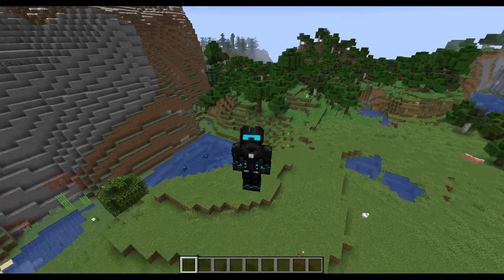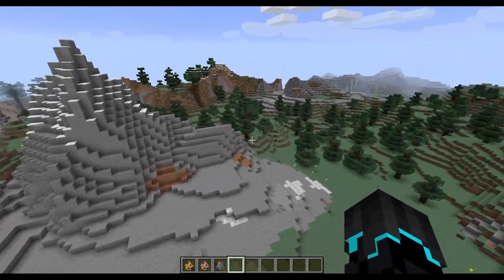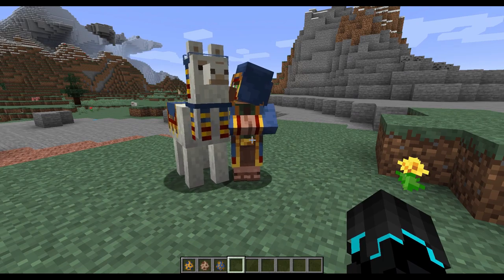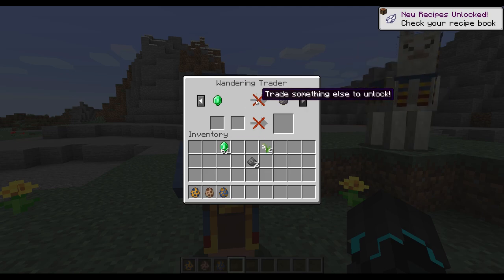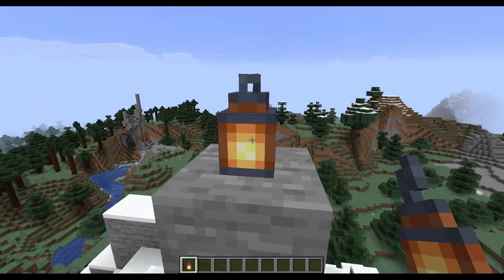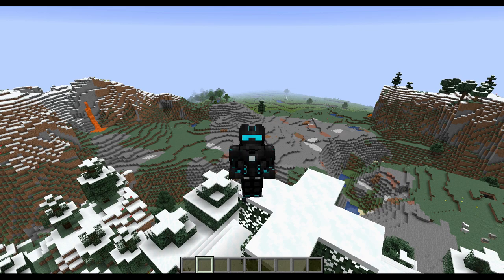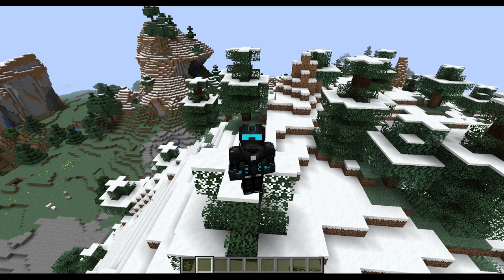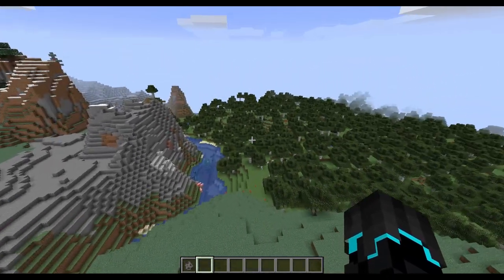1.14 Snapshot 19w05a - WANDERING TRADER! - Minecraft Snapshots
In this video, we are taking a look at the new snapshot for Minecraft 19w05a for 1.14. In this series we are taking a look at the newest snapshots for Minecraft and taking a look at what they contain!